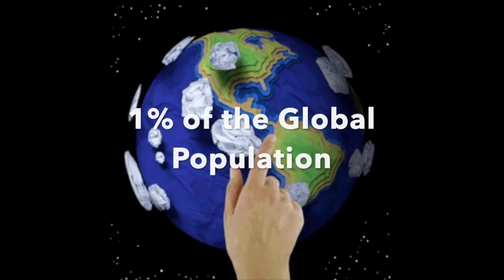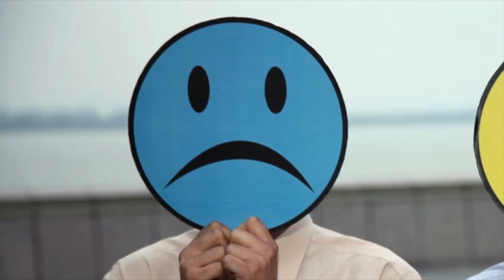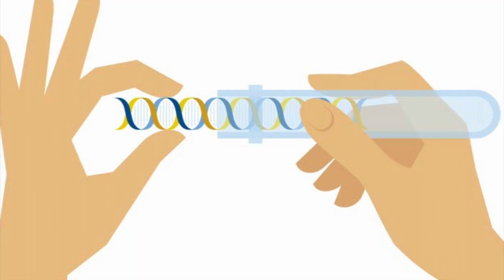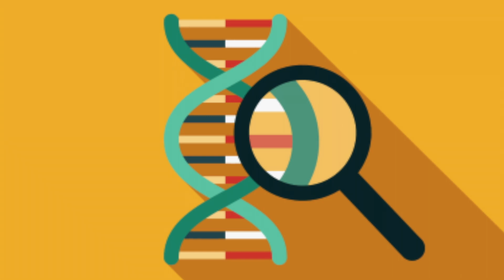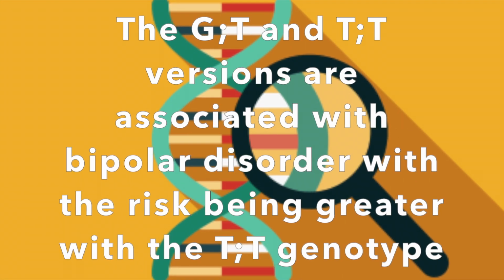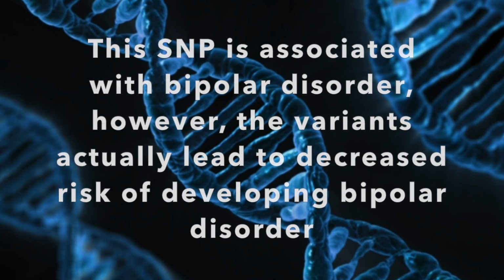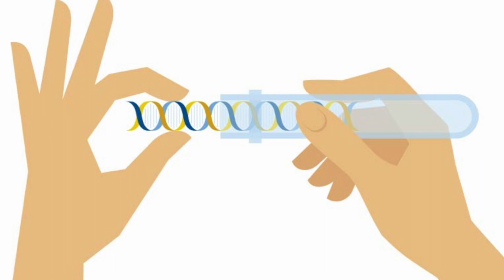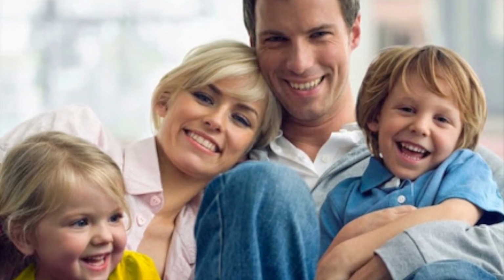SNP Genetic Test for Bipolar Group 17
For Biology at UGA
By: Hope Kaufman, Elizabeth Trapnell, Jay Washington, and Kyle Adams